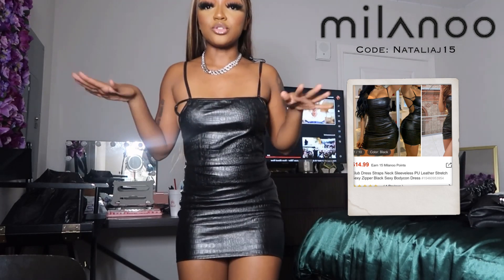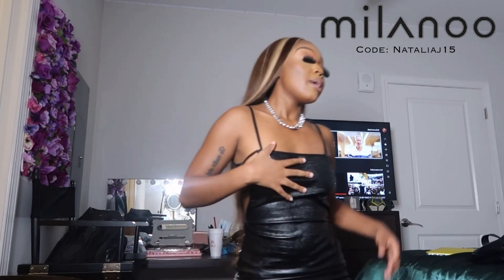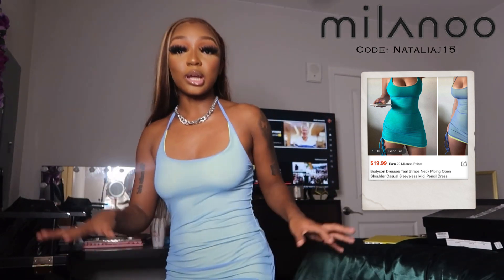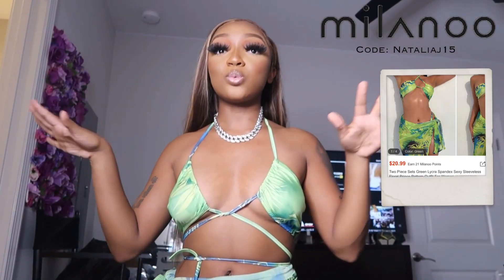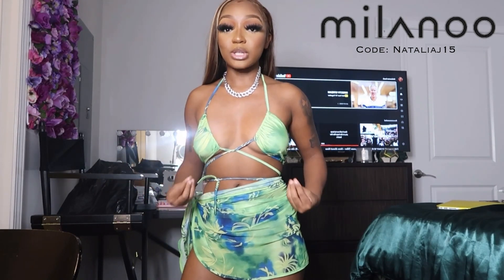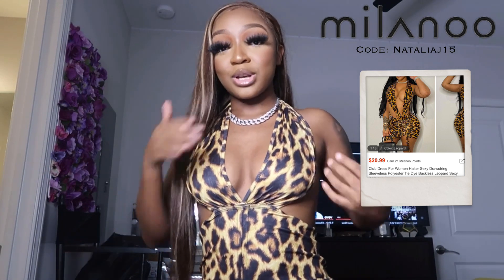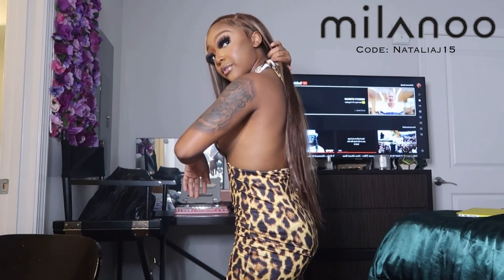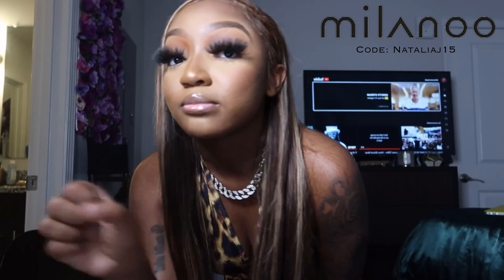Milanoo Clothing Haul 🌴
I am a vlogger and lifestyle content creator for the HBCU life here at Clark Atlanta so make sure you check out my most recent video!

Items’ links:
White dress Size:S

Black dress Size:S

Bodycon Dresses Light Sky Blue Size:S

Leopard Sexy Bodycon Dress Size:S

Two Piece Sets Green Size:S

Bodycon Dresses Teal Straps Size:S